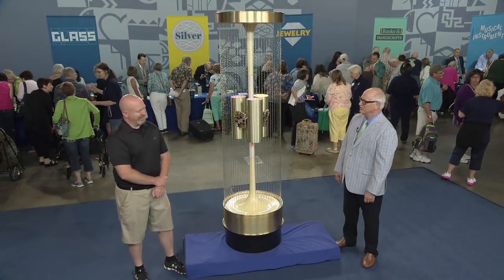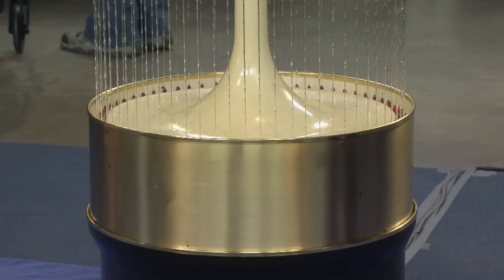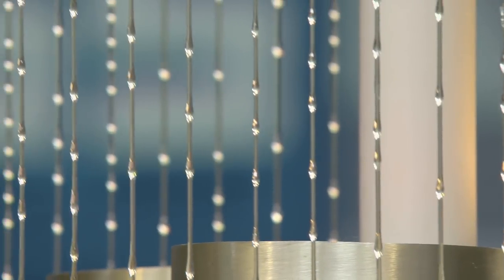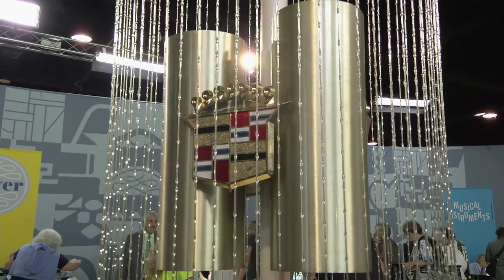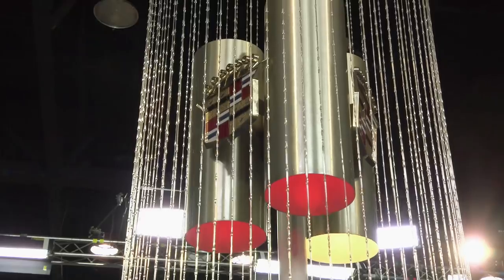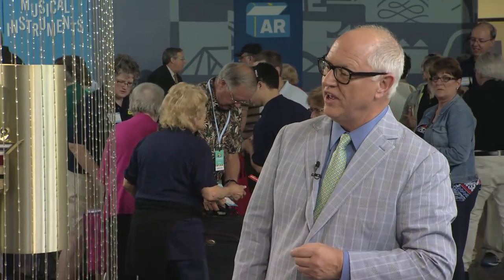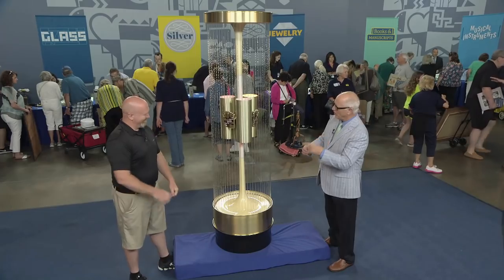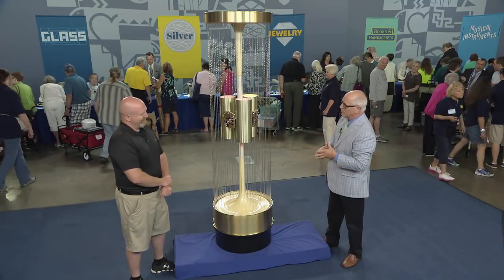Best Moment: Cadillac Trade Show Rain Lamp, ca. 1968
"I thought I'd seen everything... But obviously, I haven't." Ken Farmer appraises this Cadillac trade show rain lamp, ca. 1968, in Green Bay, Hour 2.

ANTIQUES ROADSHOW airs Mondays at 8/7C PM & 9/8C PM on PBS.